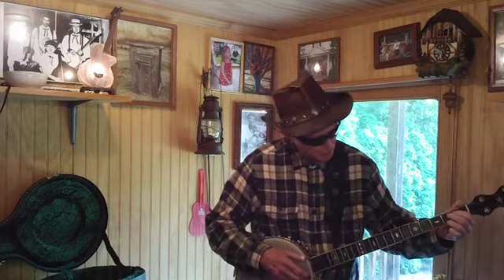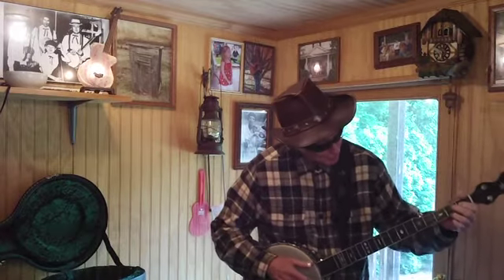Wildcat Mountain Music #2,512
HELLO GOSPER COUNTY, NEBRASKA= Joe Deitz here with a bit of appalachian folk music.